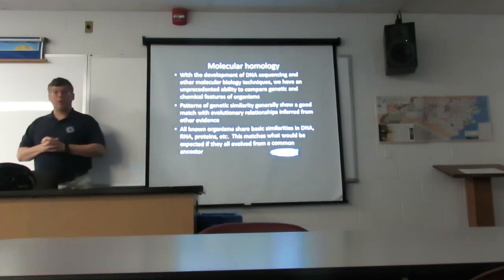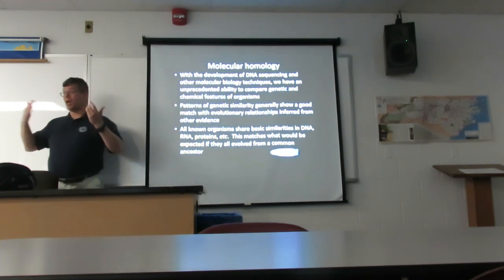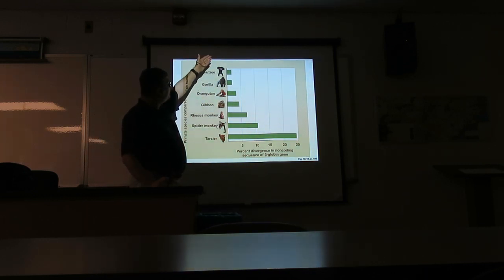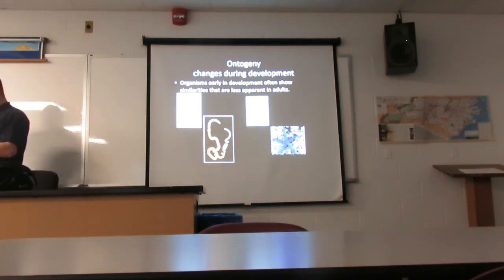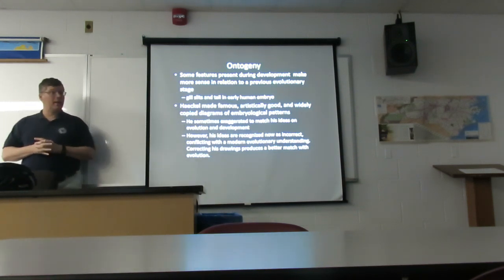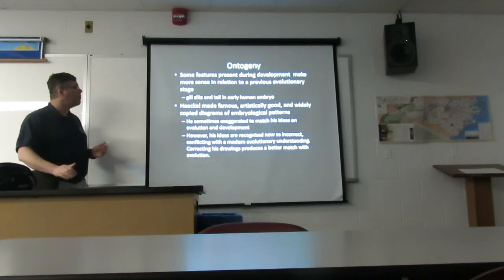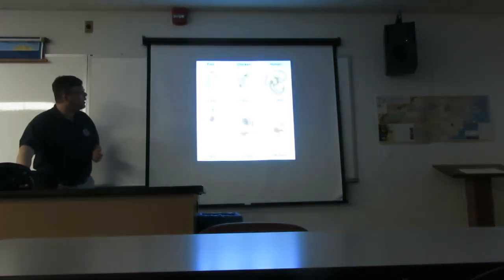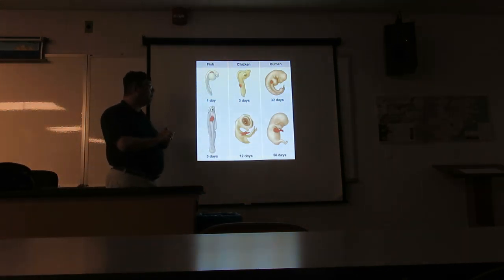MolecularHomology OntogenyMVI 7967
BIOL111 Two more categories of evidence for evolution